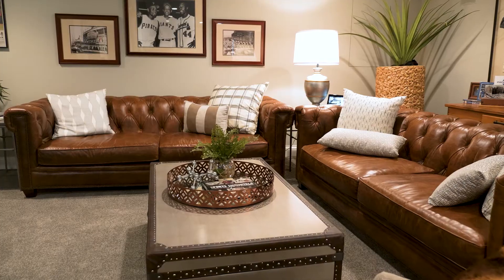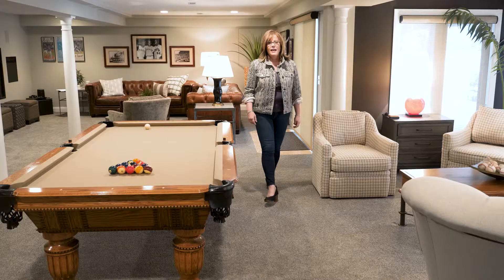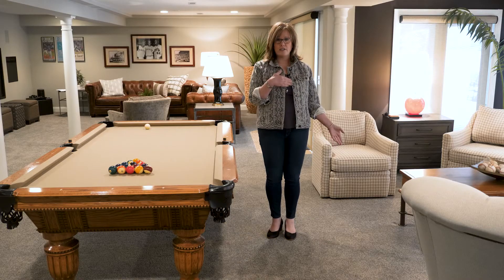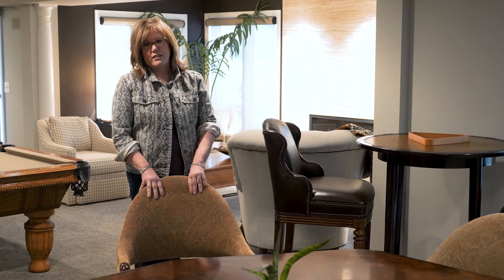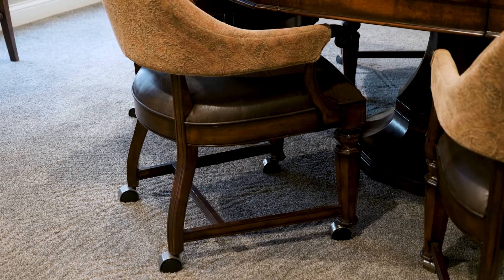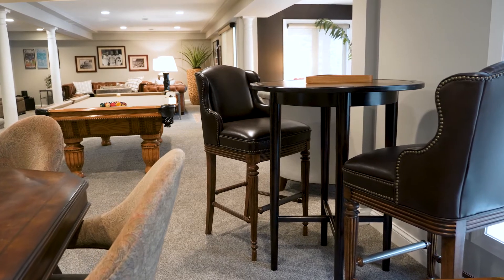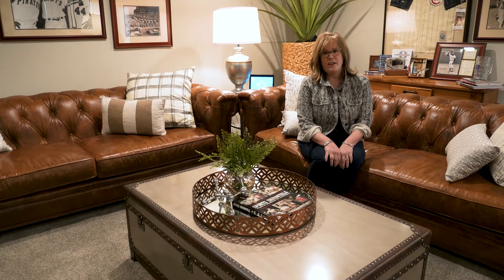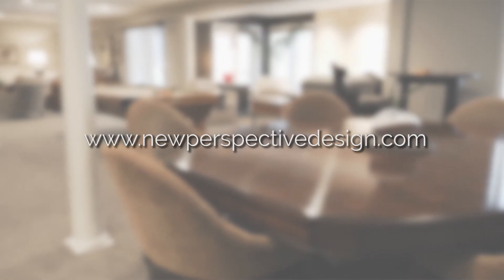Think Like a Designer - Basement Design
Do you want your basement to become an extension of your living space – a destination in your home?